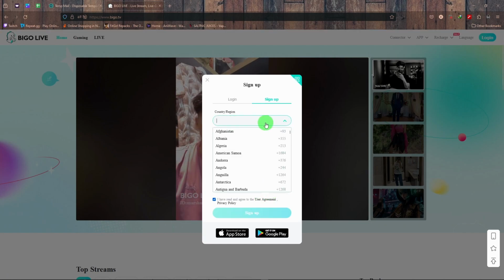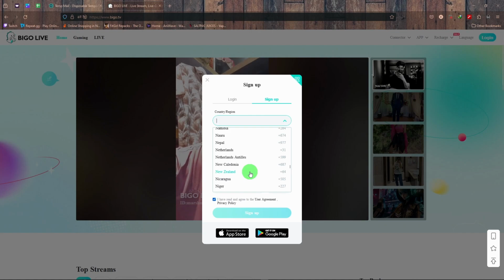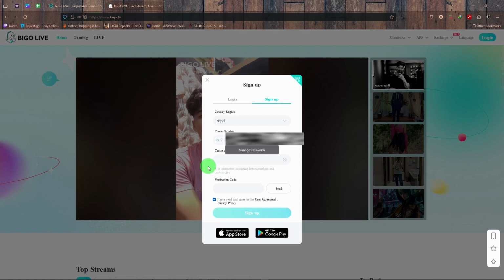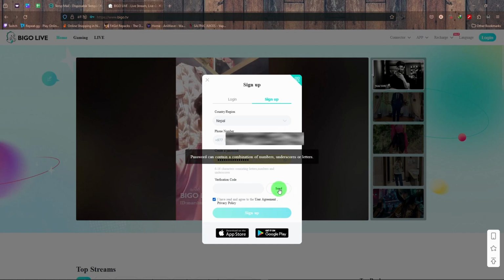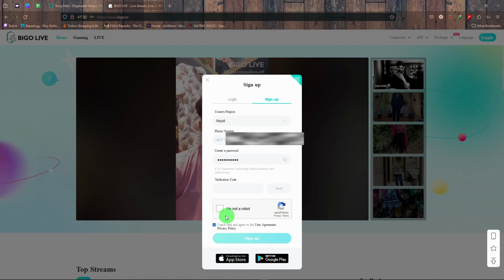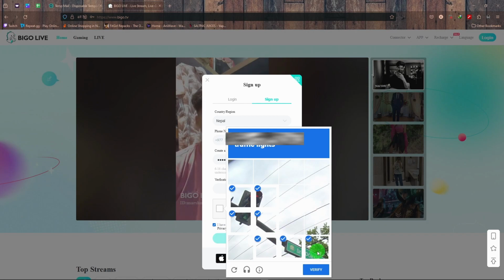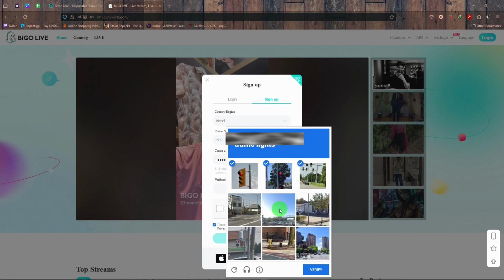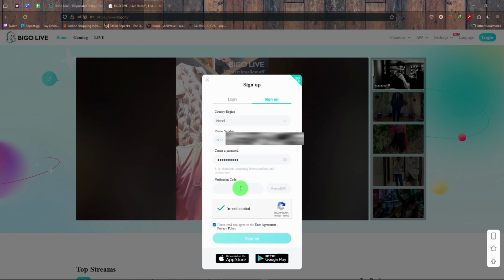How to Sign Up Bigo Live Account (2024) | Register Bigo Live Account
Discover how to sign up for a Bigo Live account and join the vibrant live streaming community. Follow these simple instructions to create your Bigo Live account and start broadcasting.